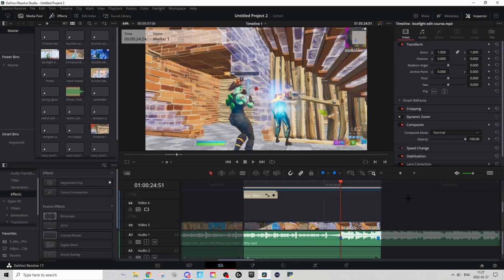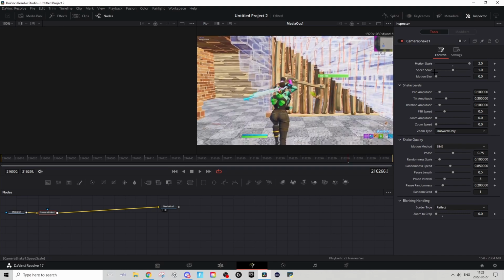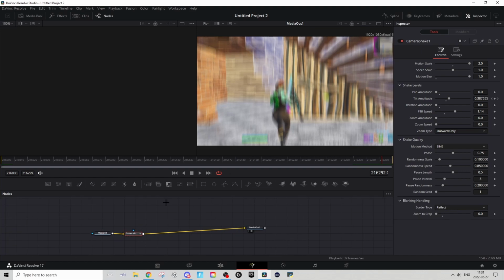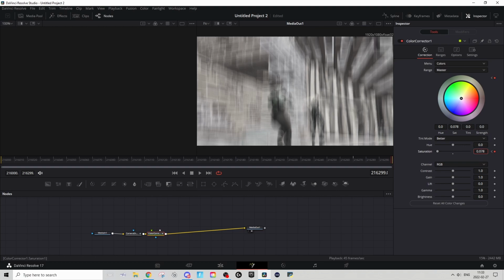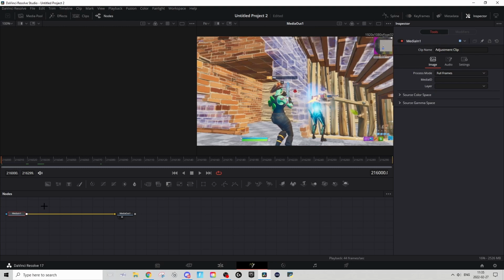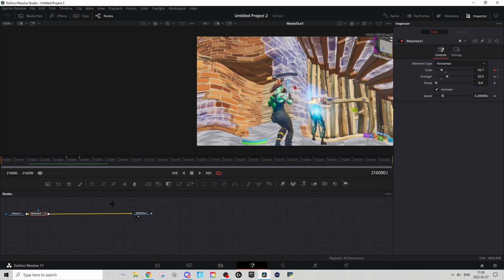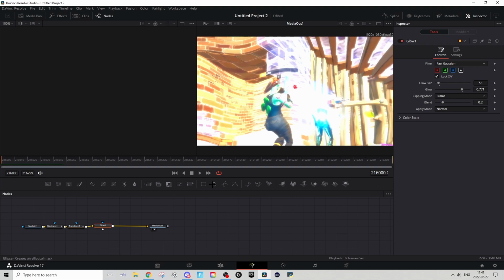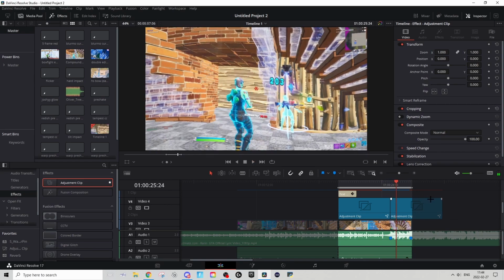How to Edit a Fortnite Montage in Davinci Resolve (NO plugins) | Graph, preshake, Impact | Begginer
If you enjoy this video I would apriciate it if you use code YOERPI in the fortnite itemshopp ❤️❤️❤️

Fortnite montage,best kill effects davinci resolve,fortnite highlights,best effects for fortnite montage,fortnite 2022,Fortnite chapter 3,fortnite tips &tricks,how to edit in davinci resolve,ERPI,fortnite,fortnite montage,best fortnite effect